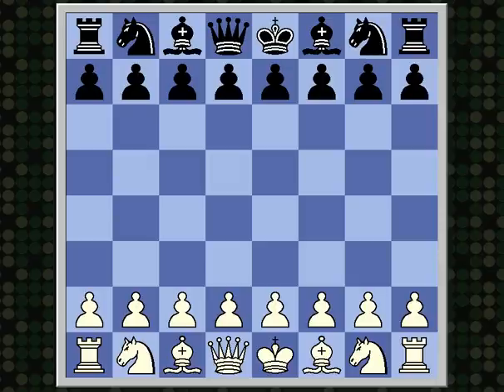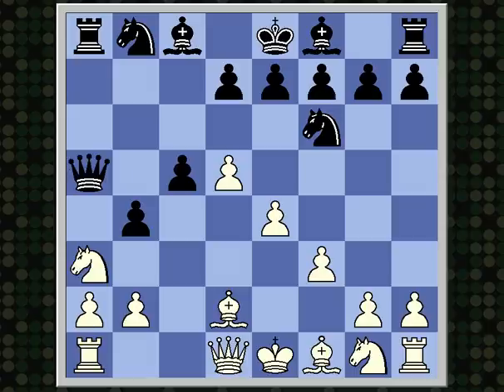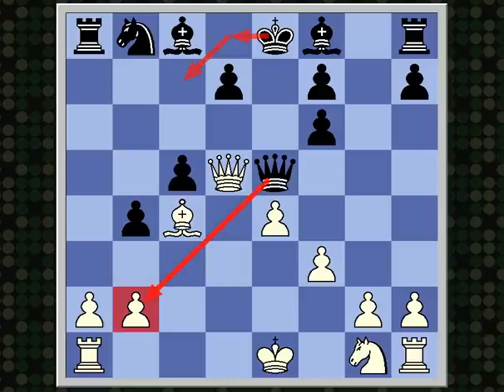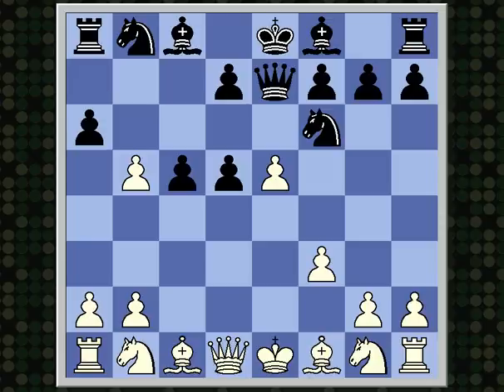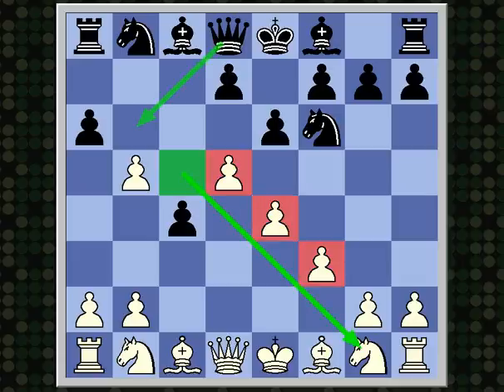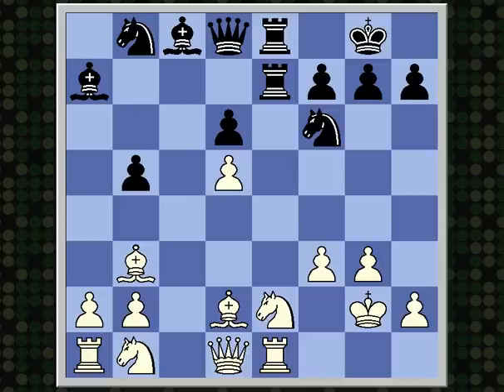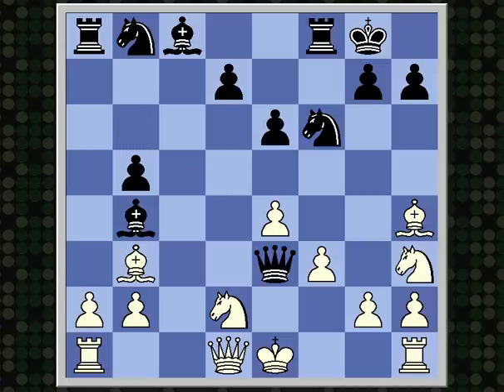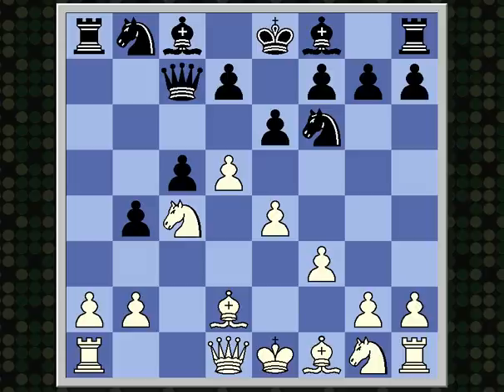Chess Opening: Benko Gambit 5.f3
An exploration of the 5.f3 variation of the Benko Gambit.  Because this video is very long I have provided a conclusion for those of you who don't have time to watch the whole thing: Black is OK.